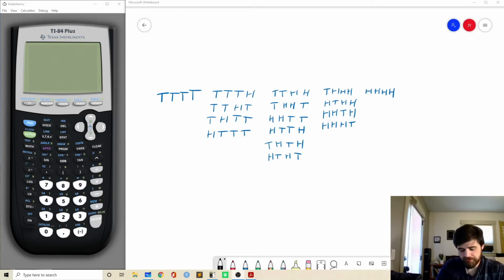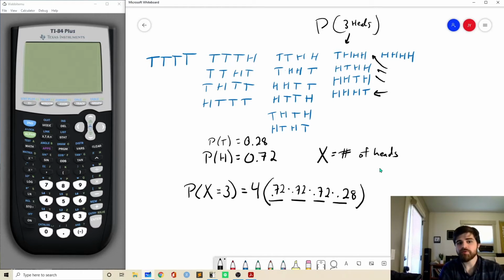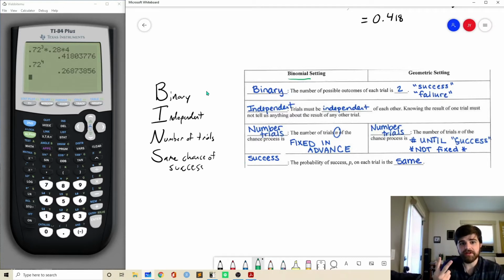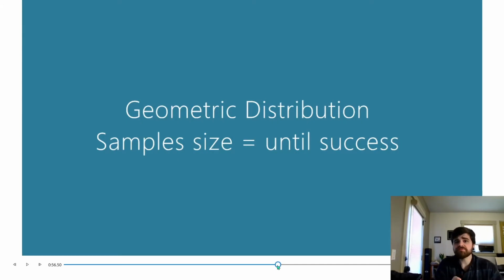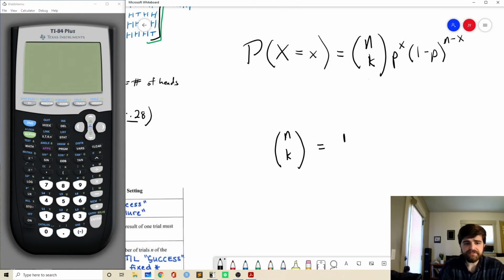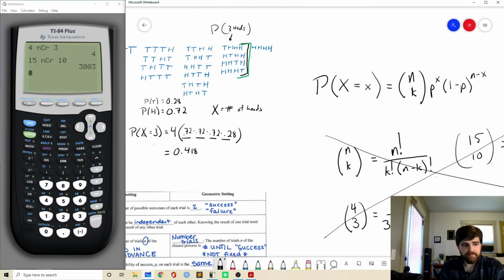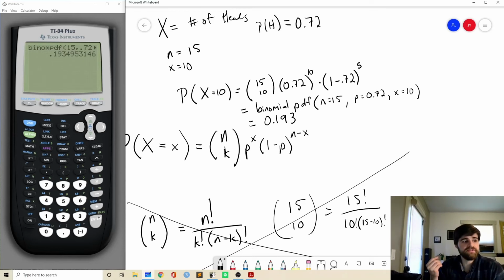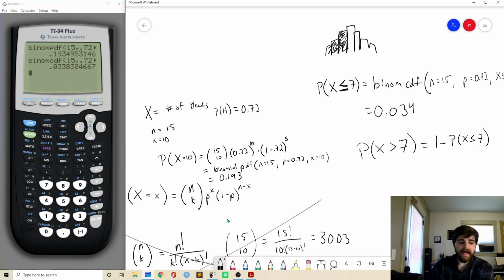6 3 Binomial and Geometric Distribution Intro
Introduction to 6.3, identifying binomial and geometric distribution and using the Ti-84 calculator to solve